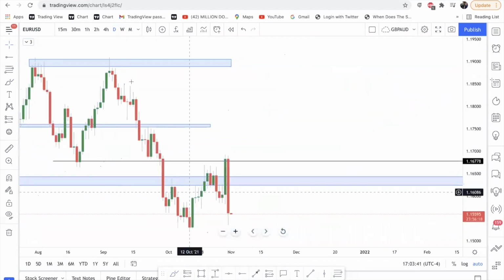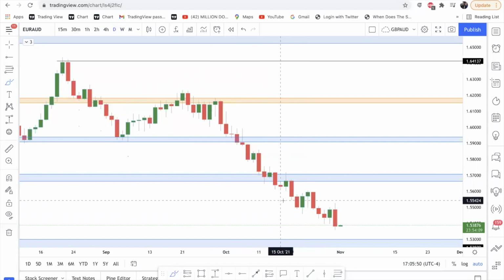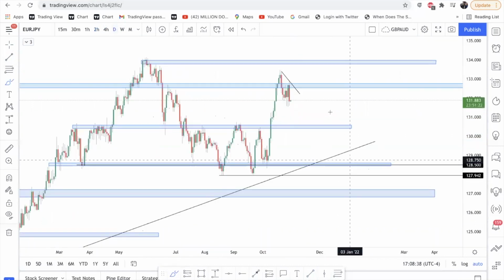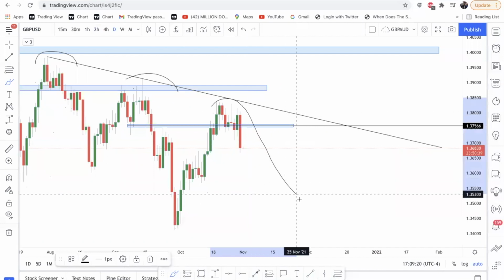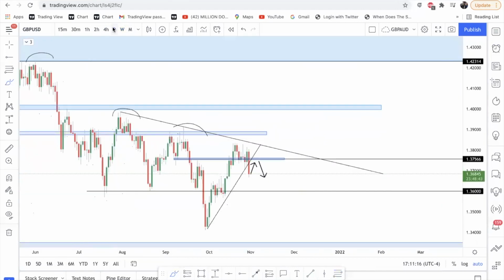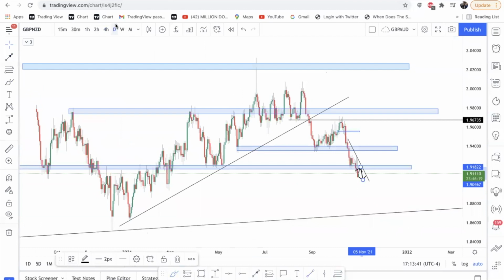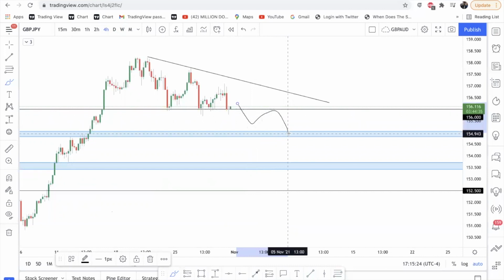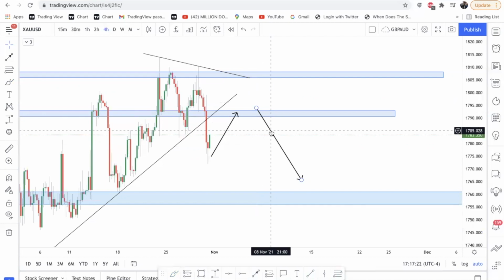Weekly Forexcast & SetUPs! (11/1 - 11/5)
Covering potential set ups for GBPUSD, GOLD, GBPAUD & more!...

VIP Discord including training, live sessions & signals!